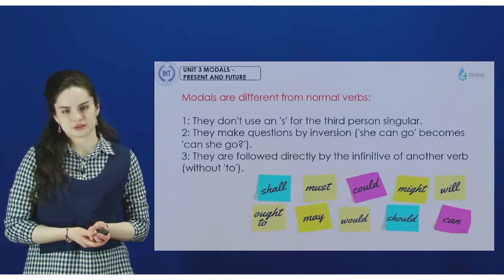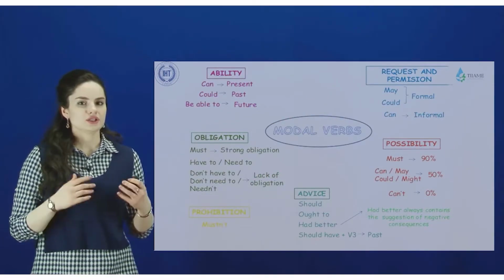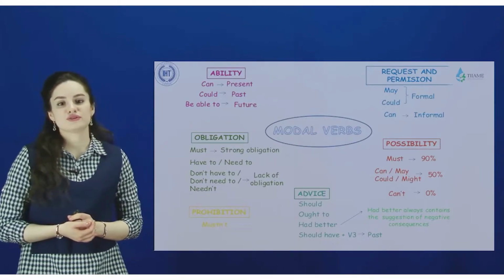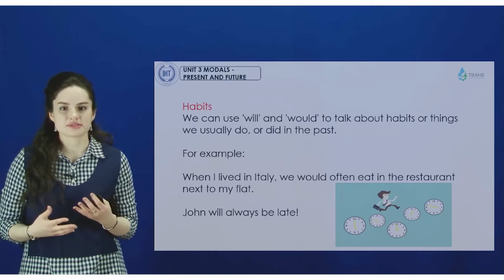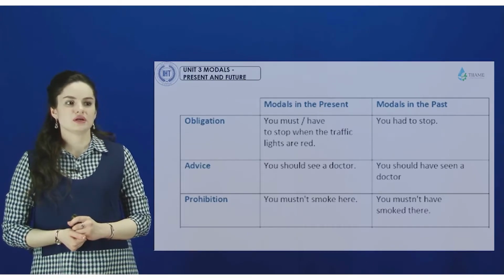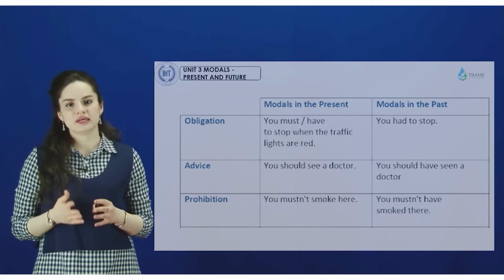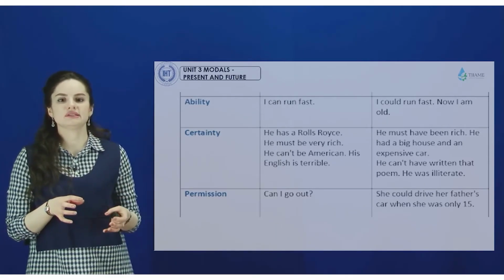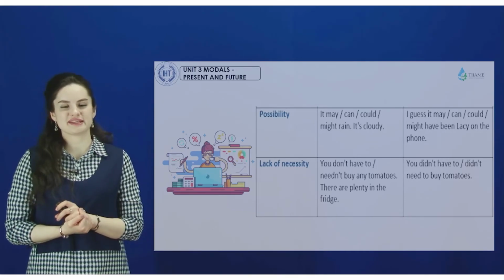Modals. Present and future